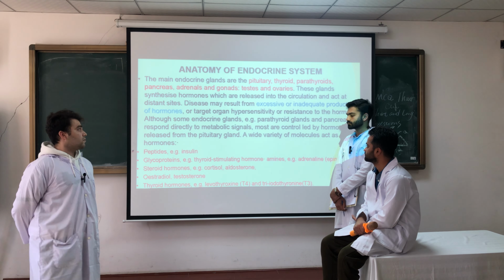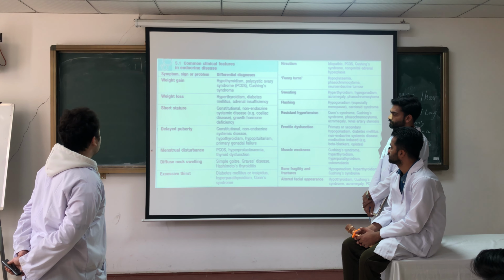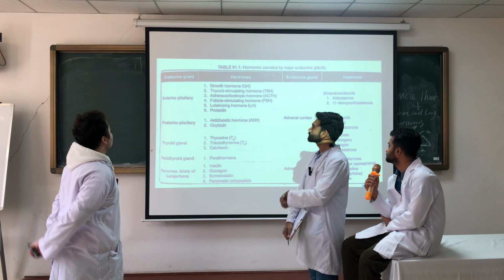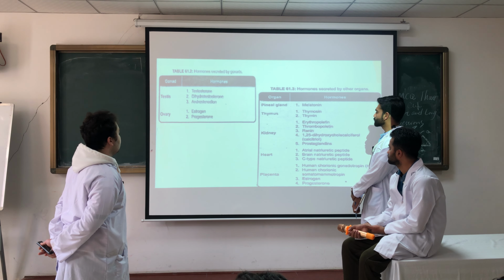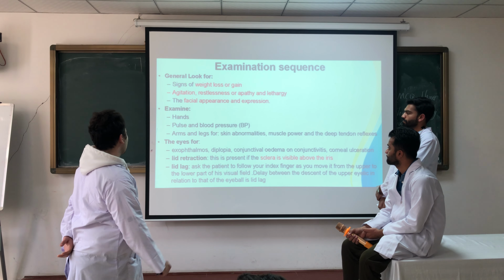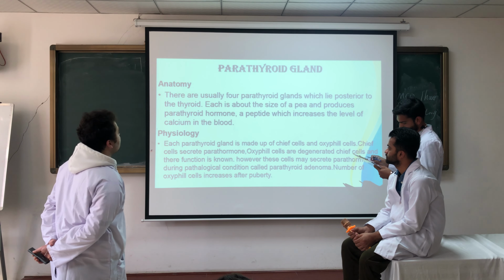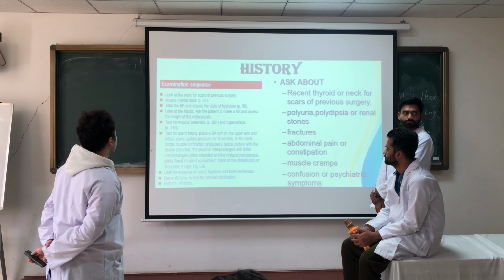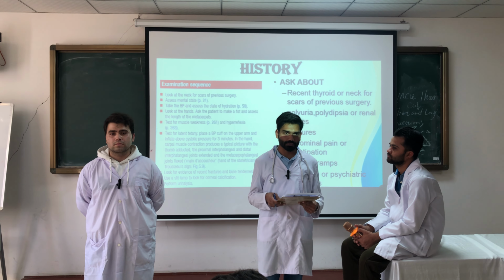Endocrine System Examination by Final Year Medical Students Dr Hamza, Haroon and Arslan